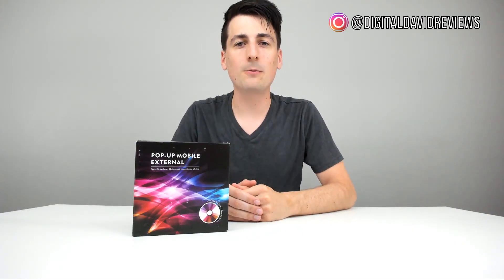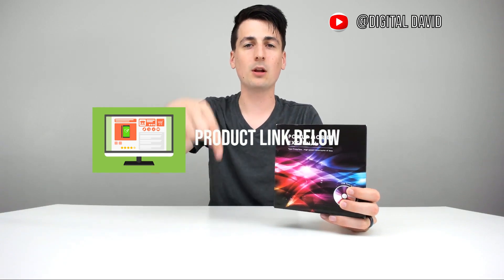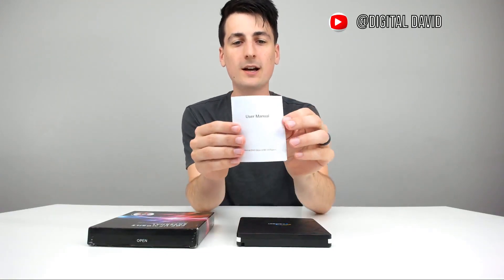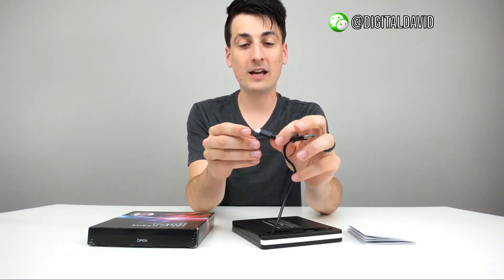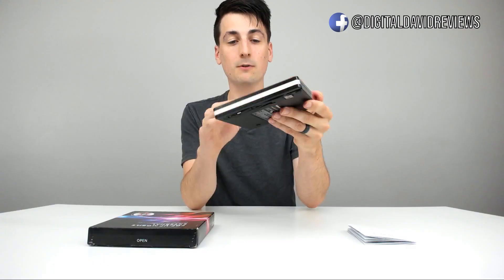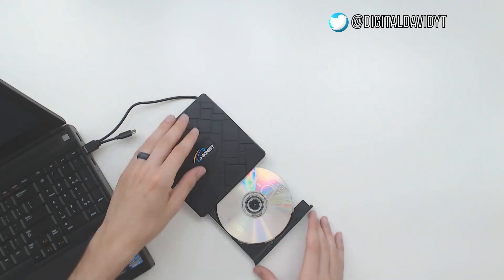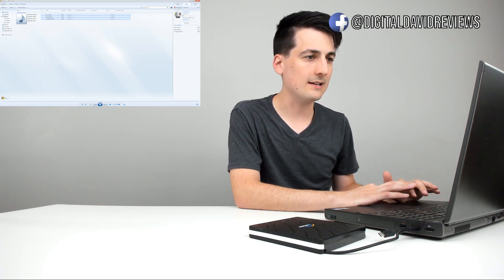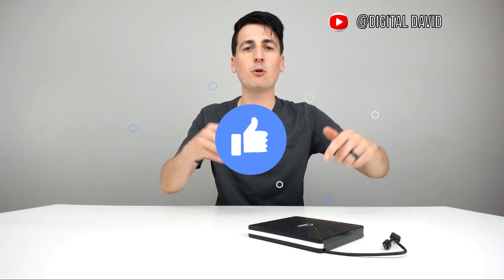Jbonest External DVD CD Drive w/ USB 3.0 & Type-C | CD-RW/DVD-RW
JBonest External DVD CD Drive

External DVD CD Drive with USB 3.0 and Type-C Interface, Portable USB CD-RW/DVD-RW Reader Player Burner for Windows,Win10/XP/Win 7/Win 8 Laptop, Mac, MacBook Air/Pro, Apple, iMac Review Digital David Product Review Video